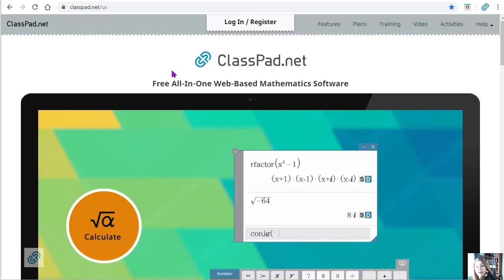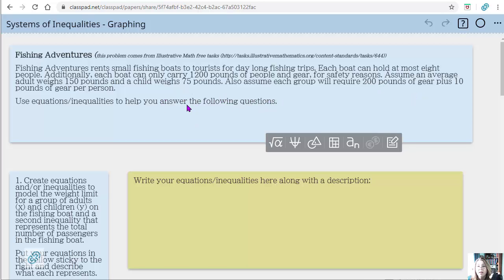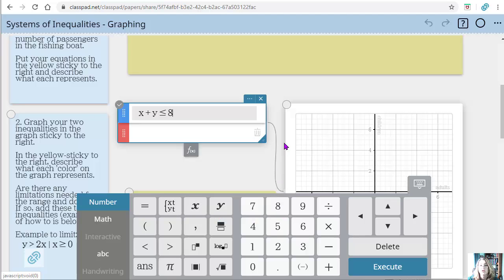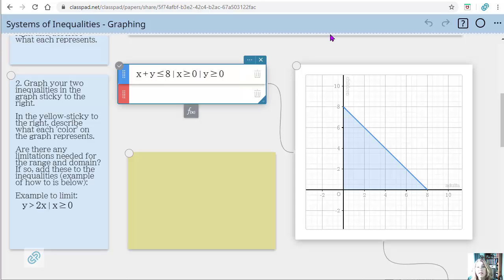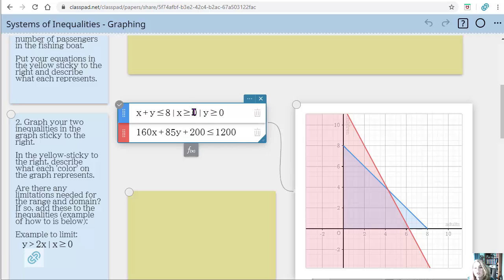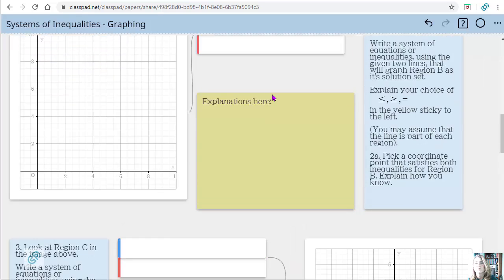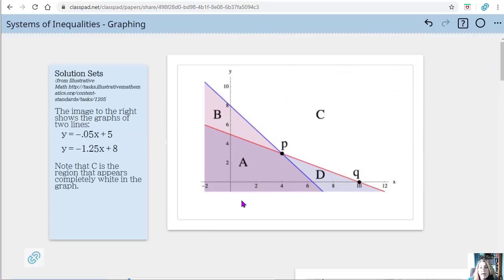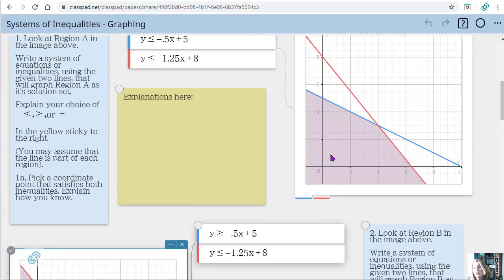Systems of Linear Inequalities: Graphing (Mini-Math Lesson)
In this video, two activities are overviewed. These activities are adapted from Illustrative Math tasks (activities are shared below). You will see how to graph inequalities and limit the domain and range to address constraints from the problem. One uses a real-world context and students use inequalities to answer questions about the situation. The other explores students understanding of inequalities by asking them to determine the equations/inequalities needed to match a given region.